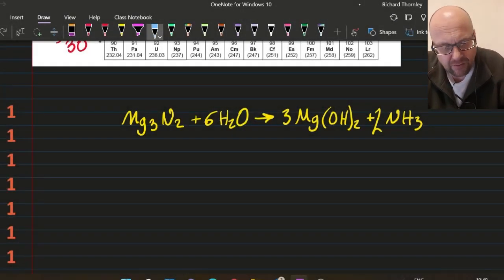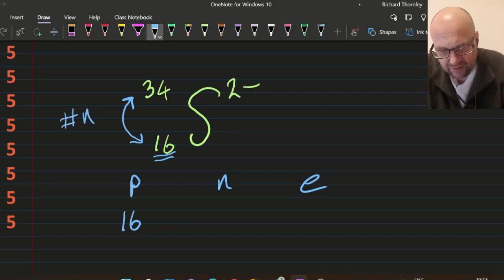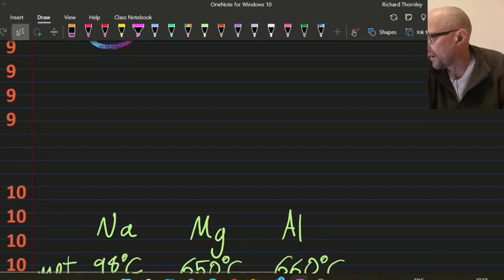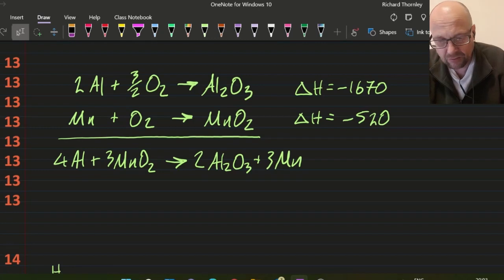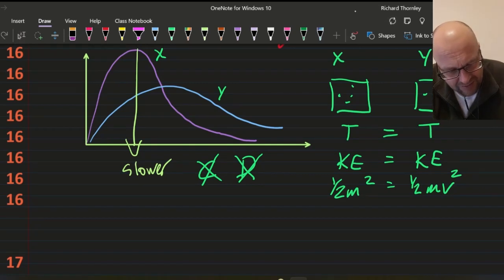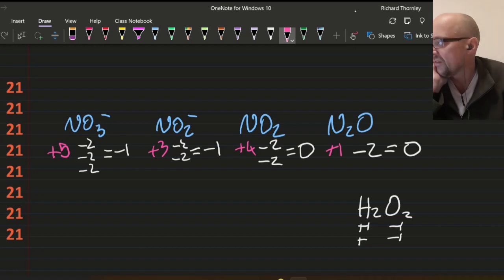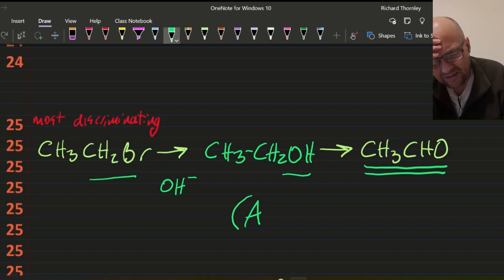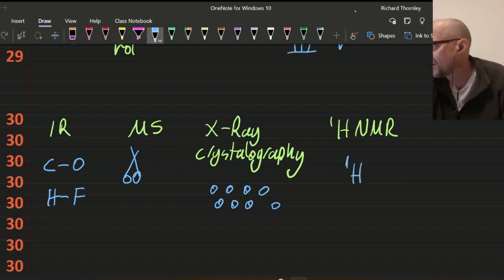2019 May SL Paper 1 TZ 2 [IB Chemistry] - SOLVED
you need your own copy of the paper